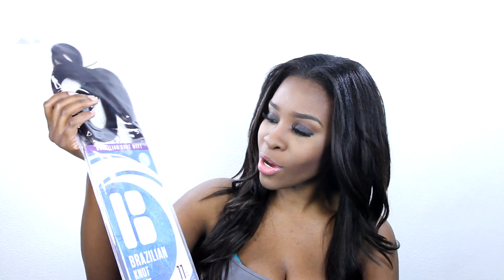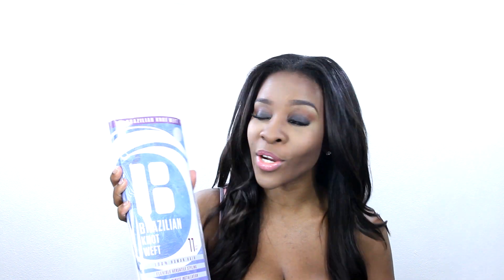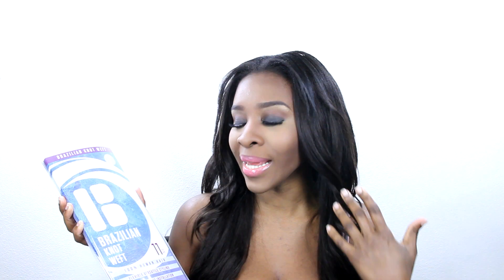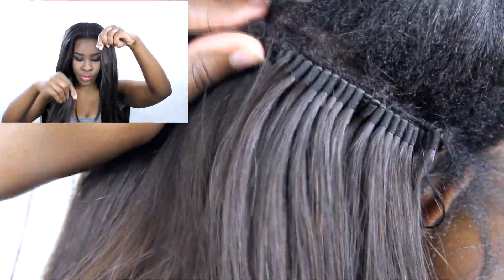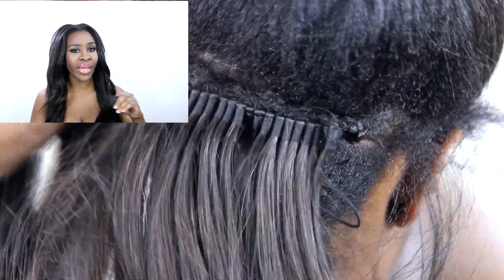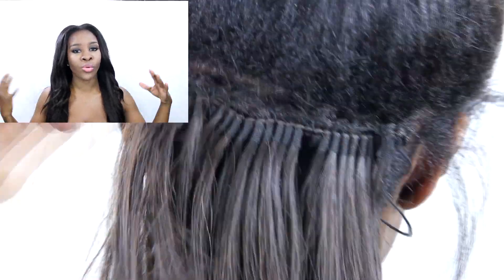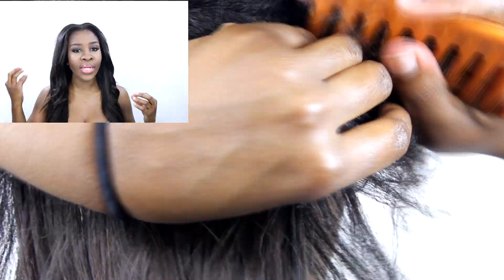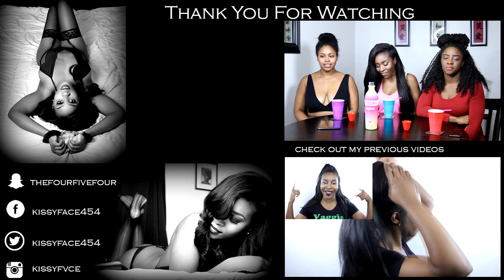15 Minute Weave Human Hair Review - Tutorial - GIVEAWAY(CLOSED) - 360 Weft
Hey Bunnies!
Like I said this hair as well as the synthetic is now on SamsBeauty.com

Official Rules
1. COMPLETELY FREE!
2. U.S ONLY!
4. Release YouTube from any and all liability related to this contest.
5. Must follow on nstagram @360weft @chadecutie  @kissyfvce MUST B  SUBSCRIBER OF THIS CHANNEL
6. Tag 5 of your friends under this post (INSTAGRAM)
7.Repost the photo and comment @360weft @chadecutie @kissyfvce
8.Page must be public
The 5 lucky winners will be selected by kissyface454 on APR 20TH 2016

WINNERS WILL BE CHOSEN AT RANDOM VIA RANDOM.ORG.
WINNERS WILL BE DIRECT MESSAGED ON INSTAGRAM.
I WILL NOT BE ANNOUNCING THE WINNERS IN A VIDEO.